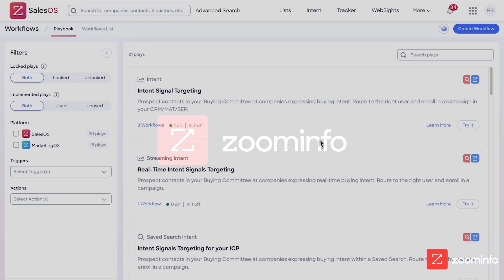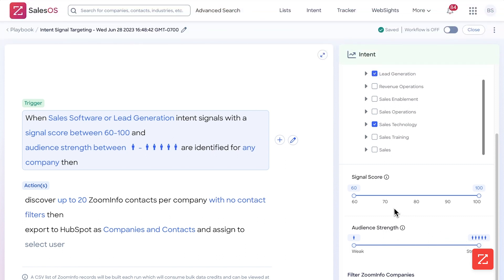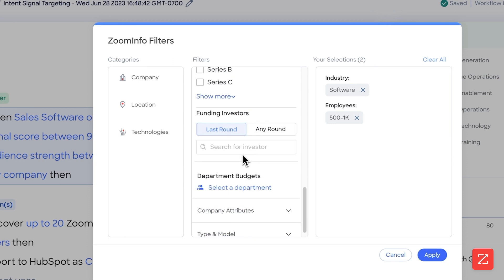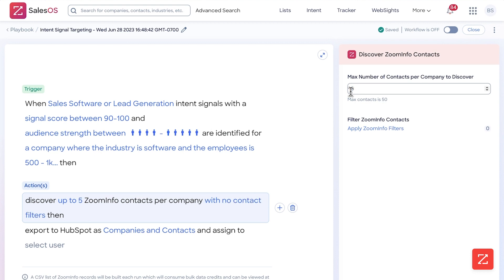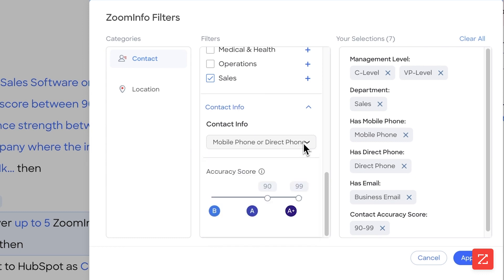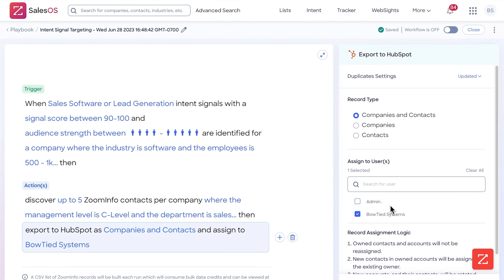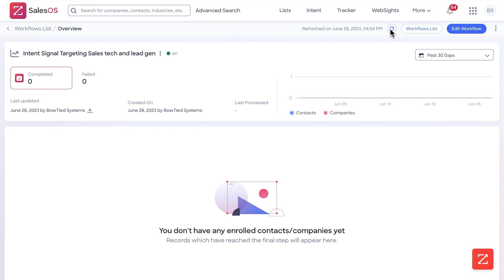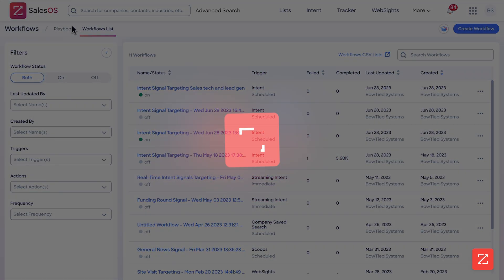ZoomInfo Workflows: How to Target High-Intent Leads Using Signal Scoring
🎯 Master ZoomInfo's Intent Signal Targeting with this step-by-step workflow demo! Learn how to identify and connect with high-intent prospects using real-time buying signals and automated workflows.

💡 In this tutorial, you'll discover:
- How to set up intent signal triggers
- Configure targeted company filters
- Optimize contact discovery settings
- Export qualified leads to your CRM

Level up your sales prospecting game with ZoomInfo's powerful workflow automation. Perfect for sales teams looking to streamline their lead generation process! 🚀